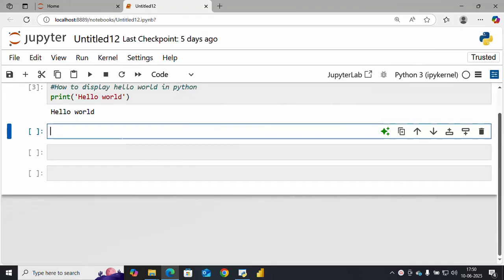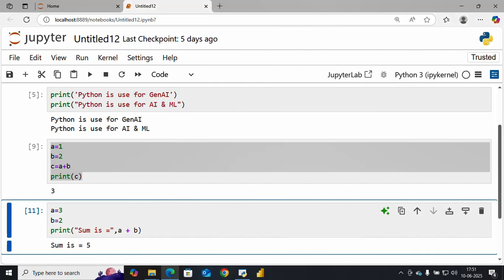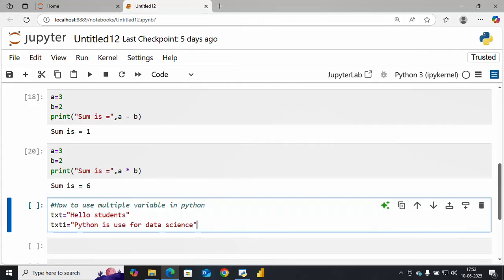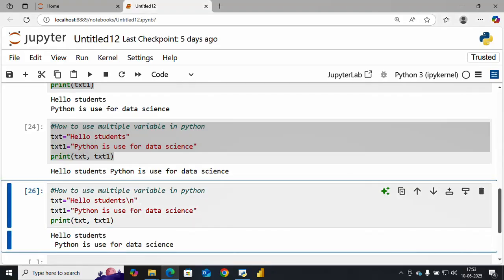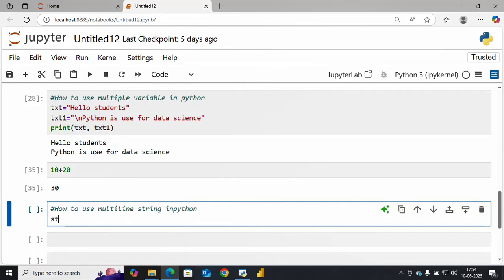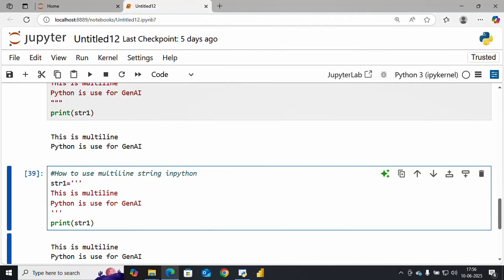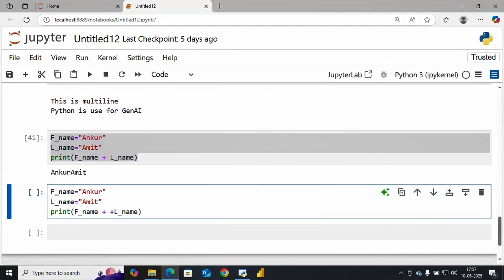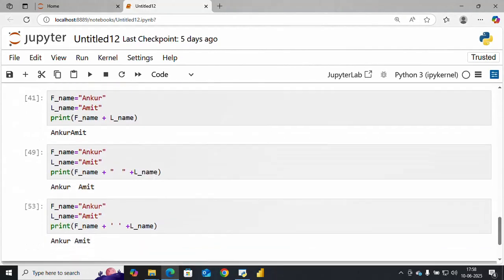Basics Program in Python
In this I have taught about:
How to create a program in python
and how to create syntax of program in python